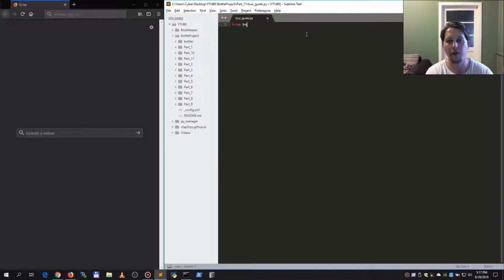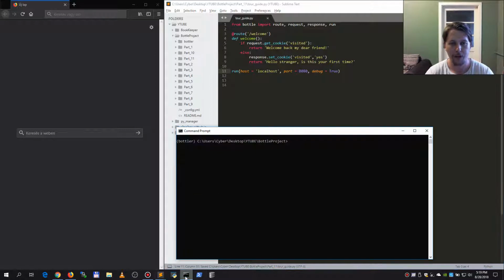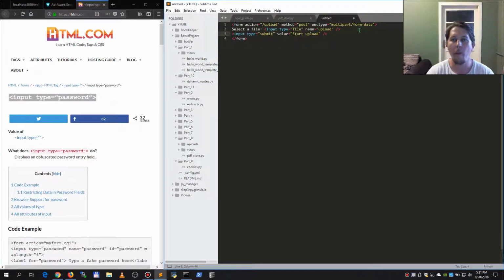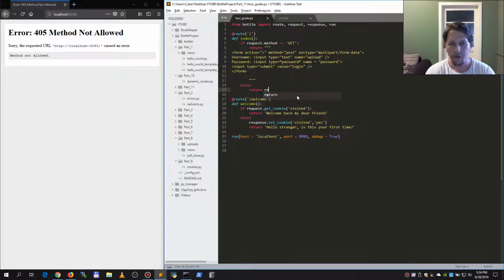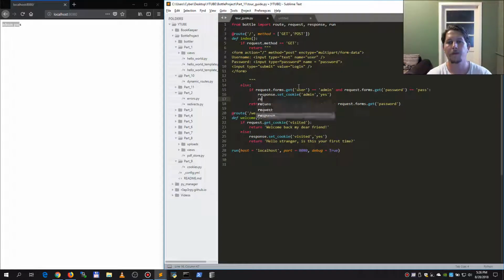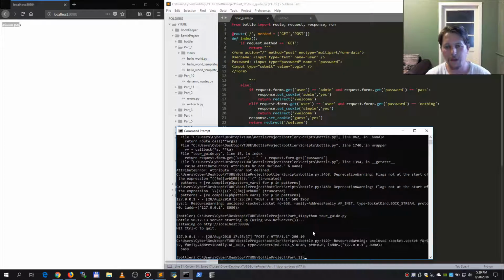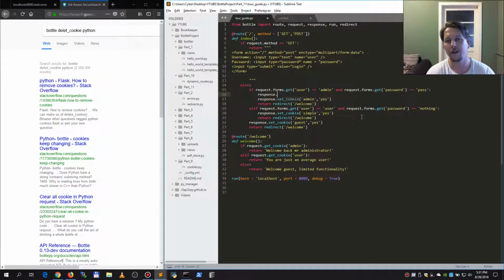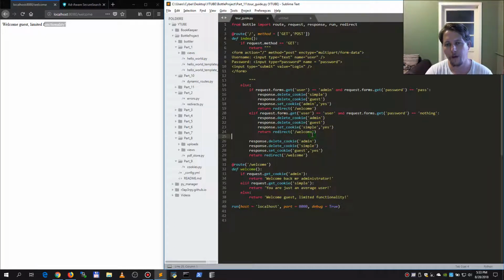Python - Bottle - Part 11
In this video I show you how you can implement cookie based views for the authenticated users in bottle.